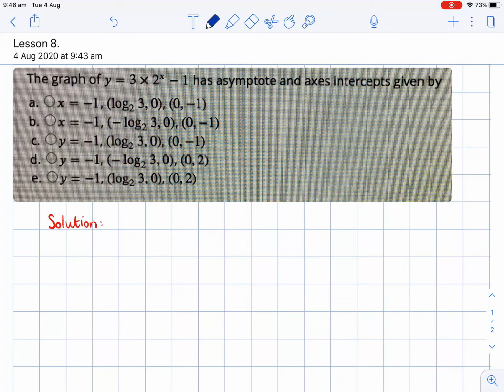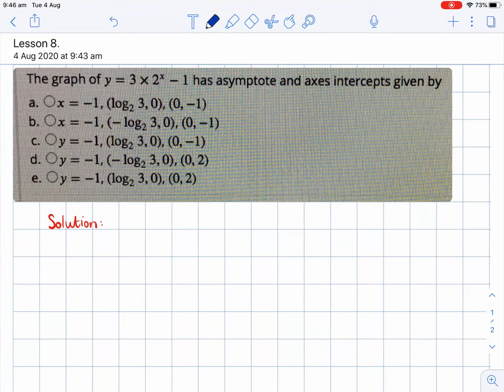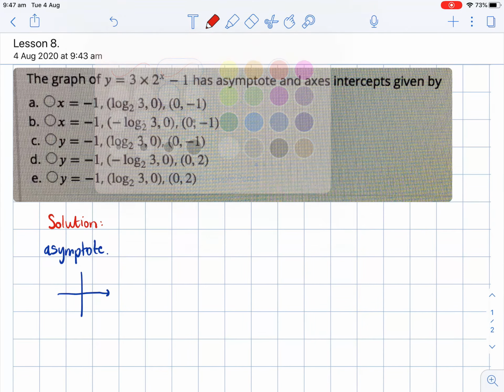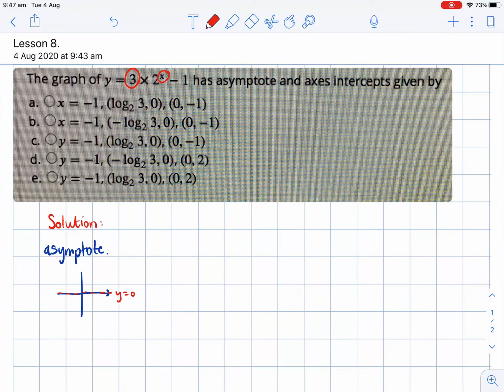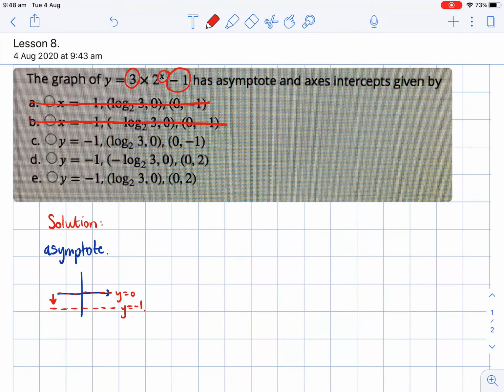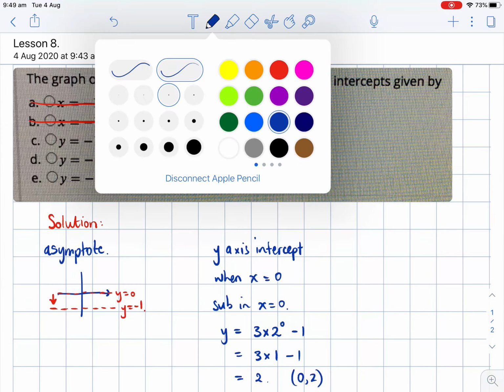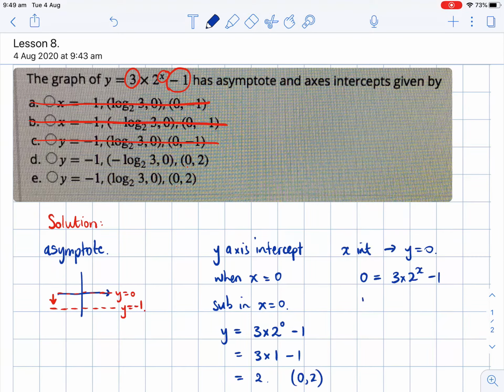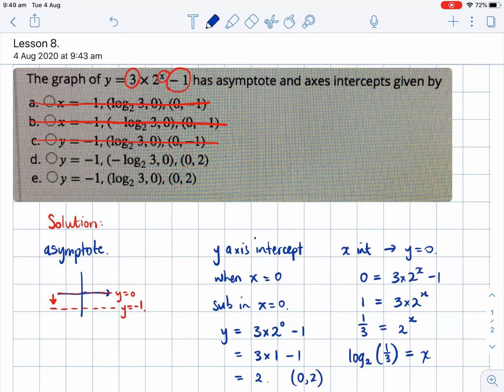11MM - Exponential Graph Engage Question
Solution to lesson 8's engage task